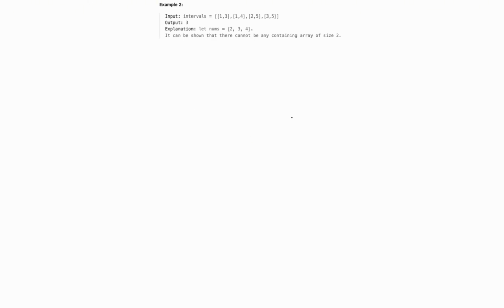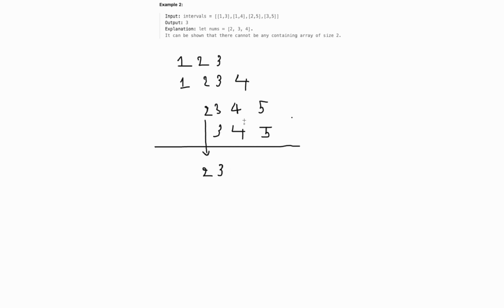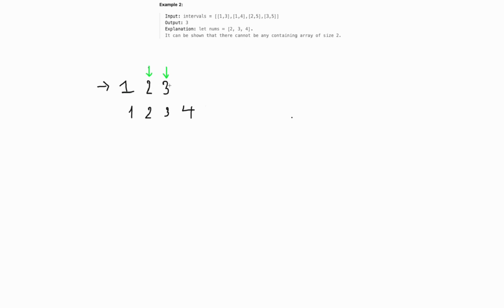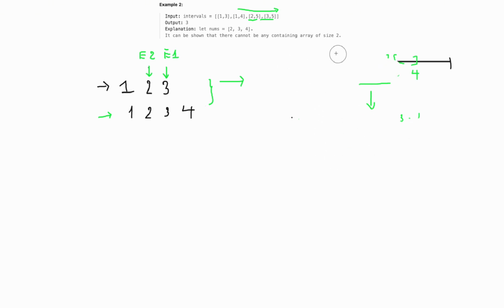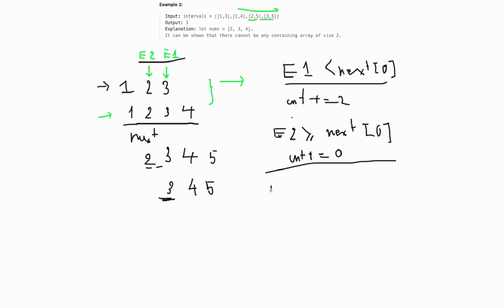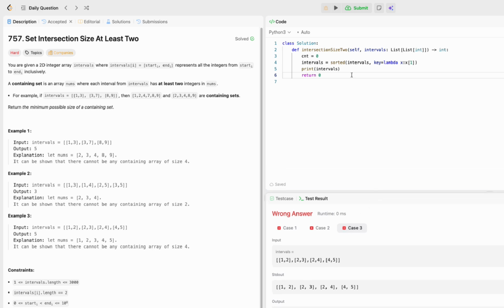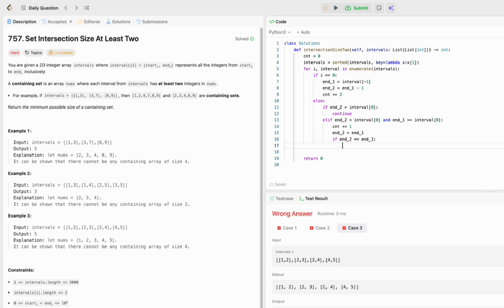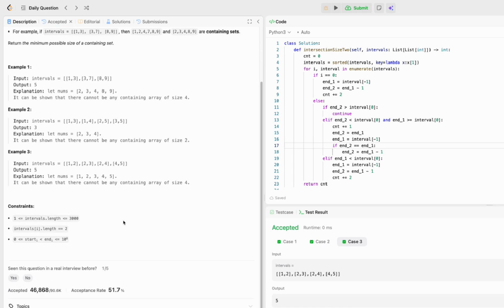LeetCode 757: Set Intersection Size At Least Two — Full Explanation & Greedy Strategy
In this video, we solve LeetCode — Set Intersection Size At Least Two, a challenging greedy interval problem that requires smart sorting and careful construction of the minimum hitting set.

I walk through:

🔹 Why the intervals must be sorted
🔹 The key idea behind choosing the two largest feasible points
🔹 How to maintain the intersection property
🔹 A clean and optimal greedy solution
🔹 Step-by-step simulation with intuitive explanation

If you're preparing for coding interviews or strengthening your greedy-algorithm skills, this video will help you understand the underlying patterns and apply the technique to similar problems.